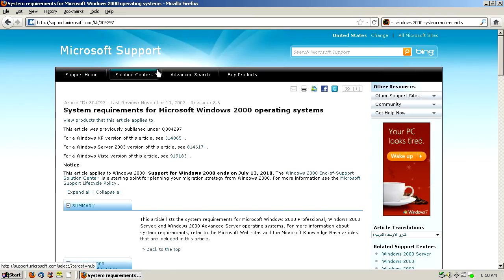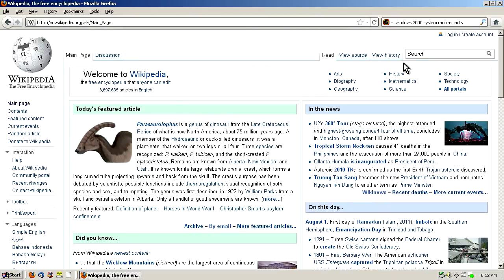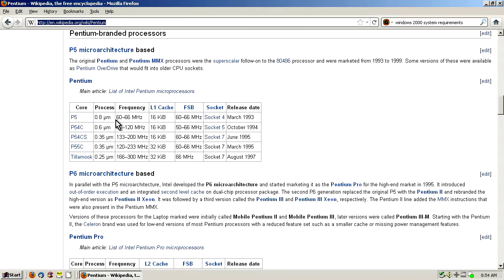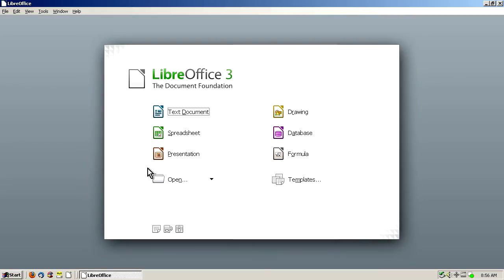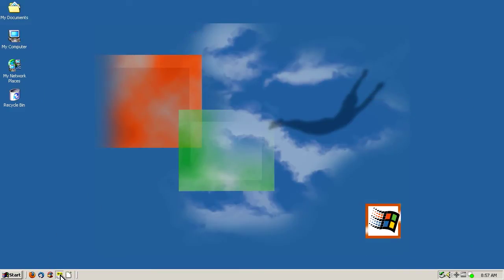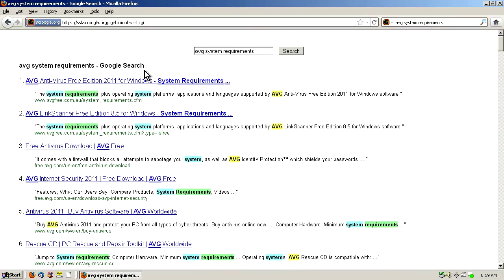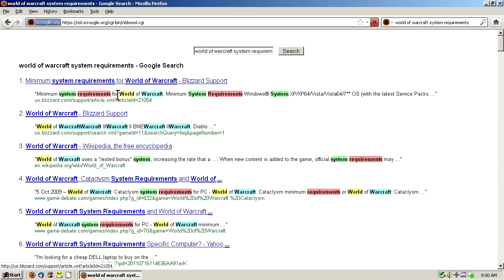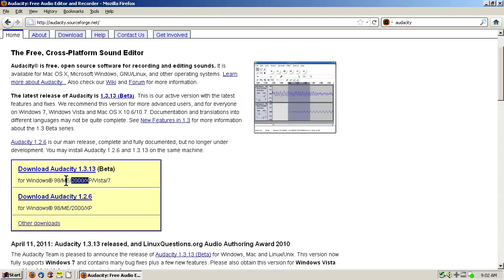Retro: Windows 2000 Revisited